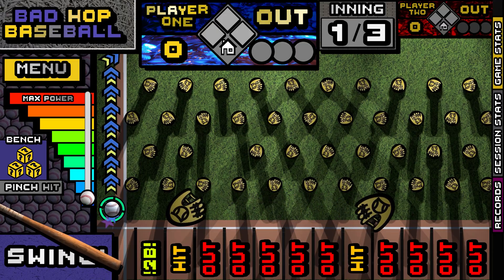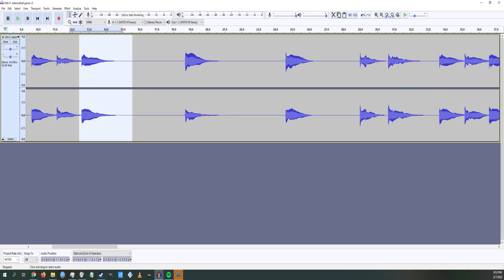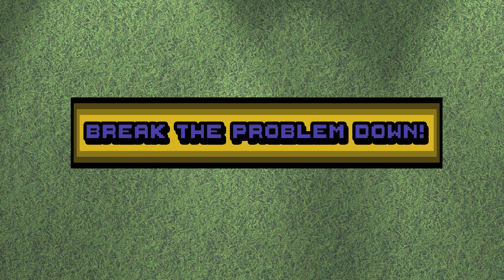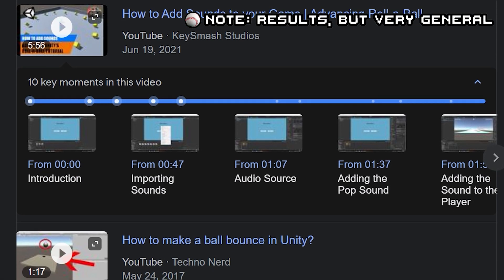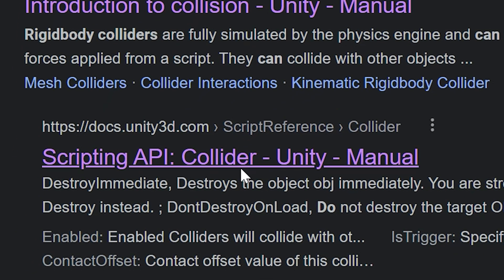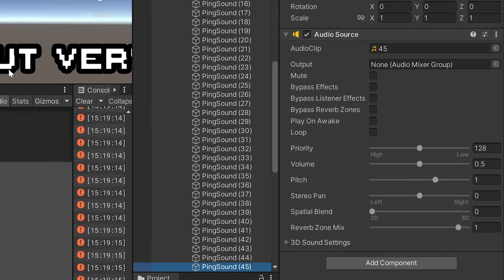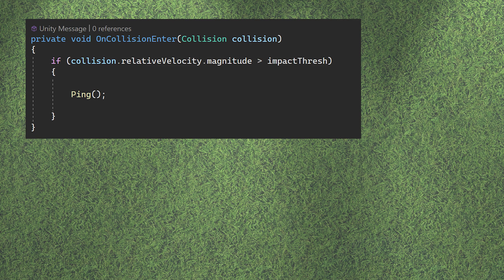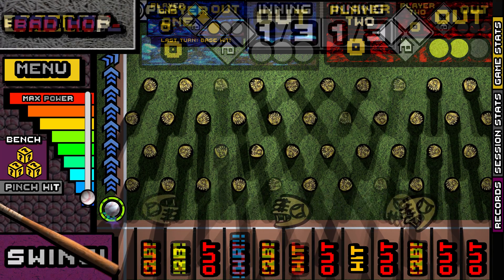How I made my Unity baseball game play Take Me Out to the Ballgame with each bounce of the ball.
I made a Baseball and Pachinko / Pinball hybrid video game in Unity. The ball needed to make a sound as it bounced. And that sound really needed to be Take Me Out to the Ball game.

I really enjoyed figuring this feature out and, to be honest, I felt kind of proud of it. So I decided to make a video about how I tackled the technical challenge of making every bounce of the player's ball trigger the next note in Take Me Out To the Ballgame.